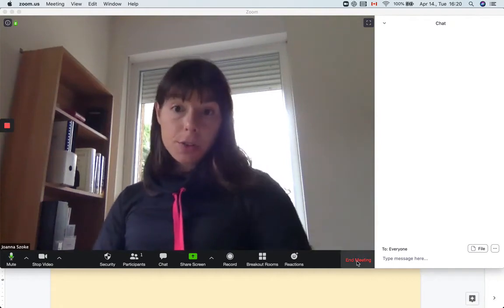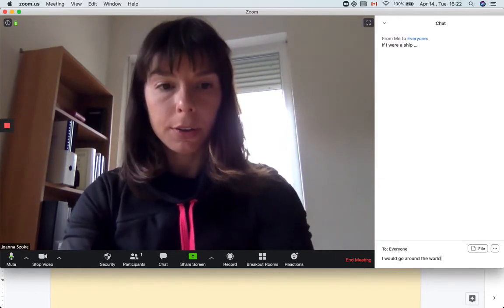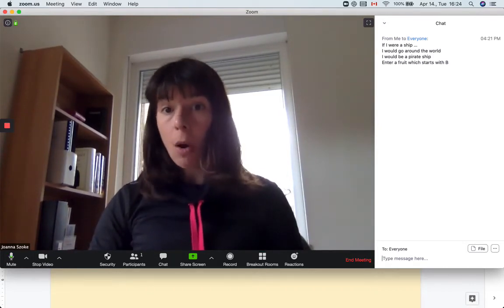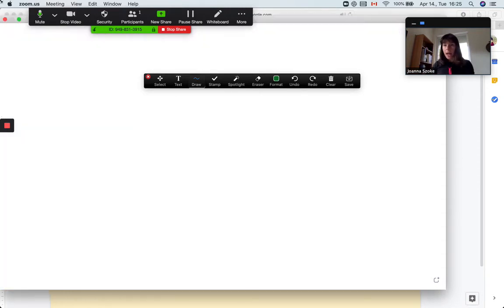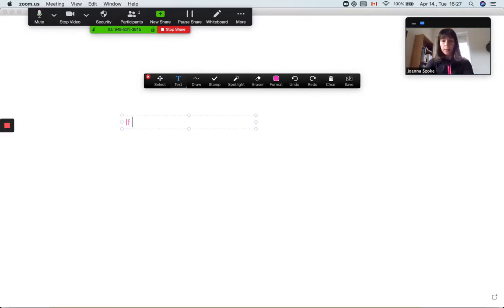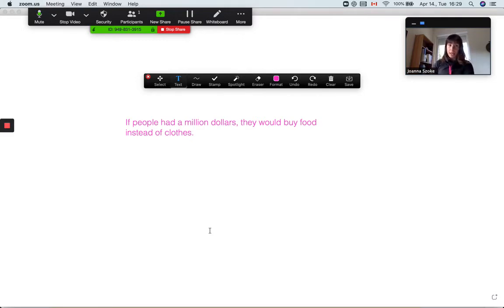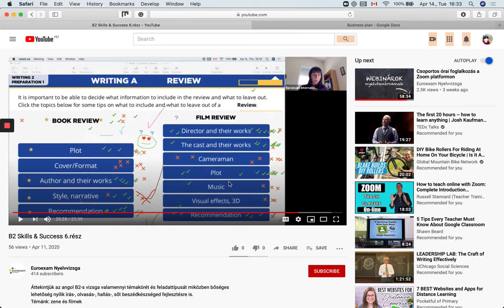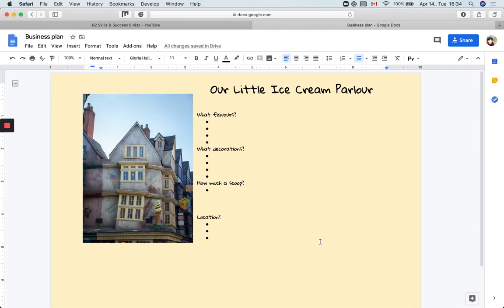How To Interact with Your Students via Zoom - the Basics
Showing some BASIC tools for successful interaction with students via Zoom (or via any other video chat software for that matter, which has a screen share and an annotate function).
This video contains: how to use the chatbox, whiteboard share, and screen share with a shared document for teacher-student interactions.